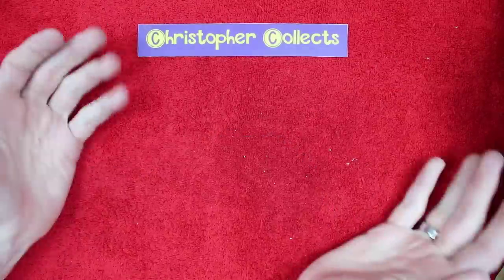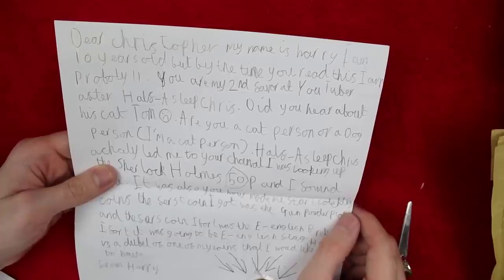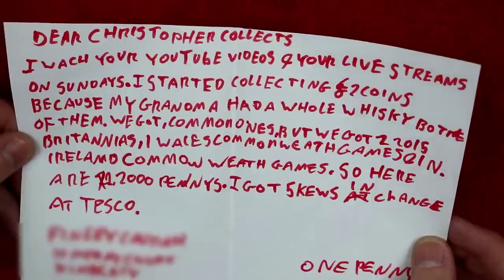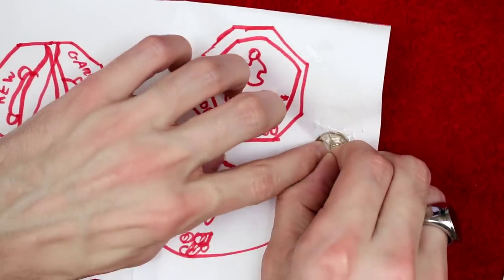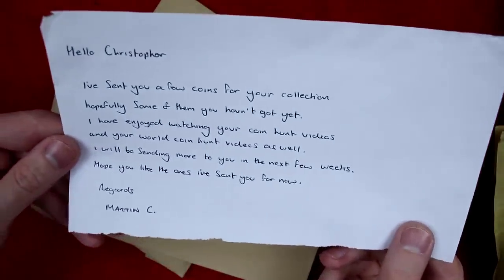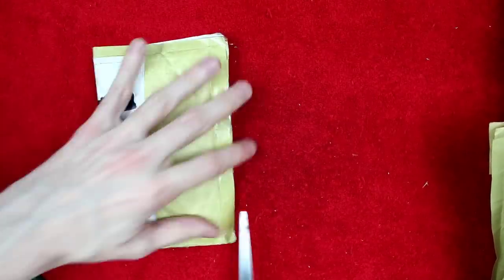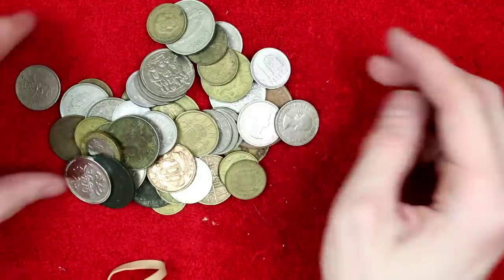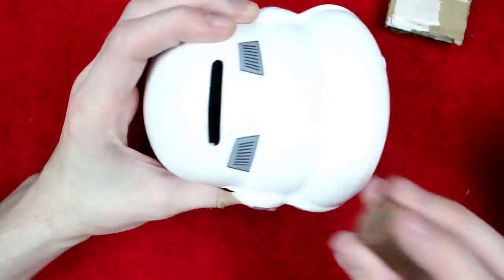A Rolex In The PoBox??? PoBox Opening #41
Hello and welcome back!!! Today is my latest POBox opening! Thank you to all who have sent something in I hope you enjoy the video! If You have sent something I didn't open it will be in an upcoming video so don't worry!